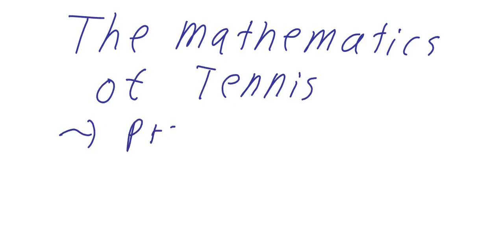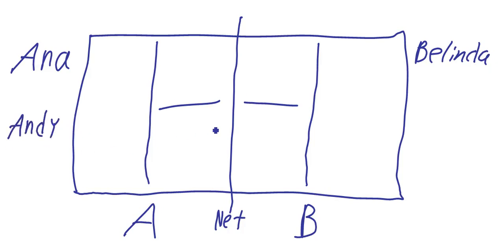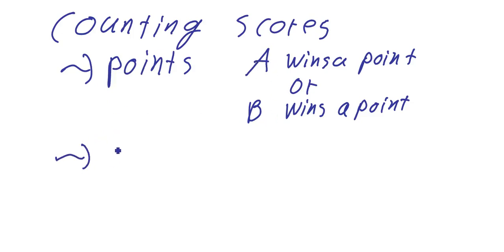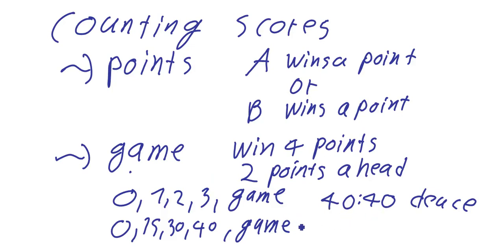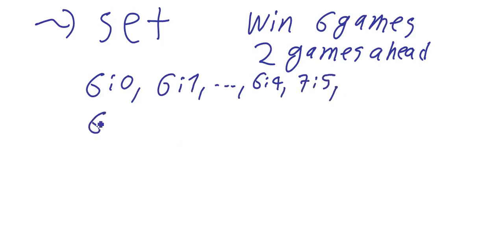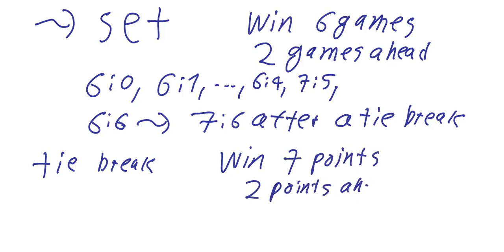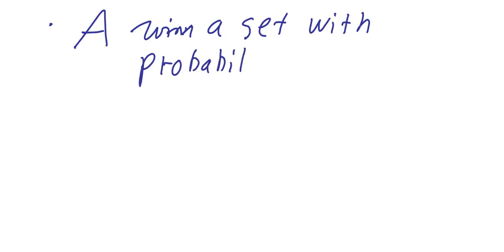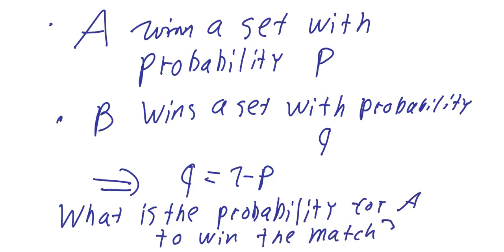Mathematics of Tennis, part 1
A just for fun video series about the game of Tennis.

Don't take it too serious, it's just for fun and really minimalistic.
What can be expected? Some basic math with blue letters on white background and a nervous speaker with German accent (I'm trying to improve my English a little bit).
I hope  I can improve my presentation techniques during  the series.

Part 1 will cover how to count in tennis and we'll state a problem that will be solved in the next part.